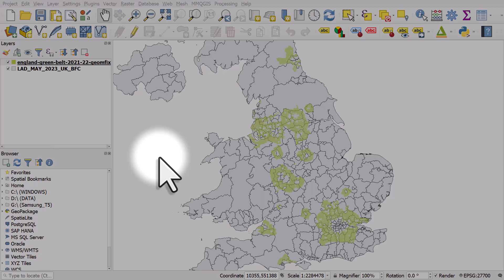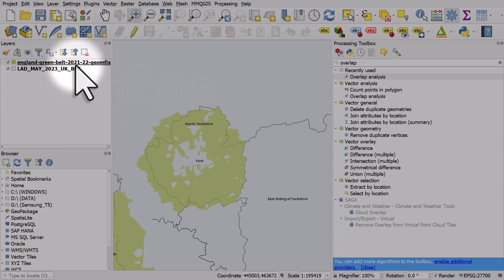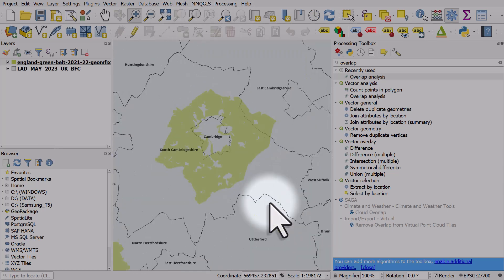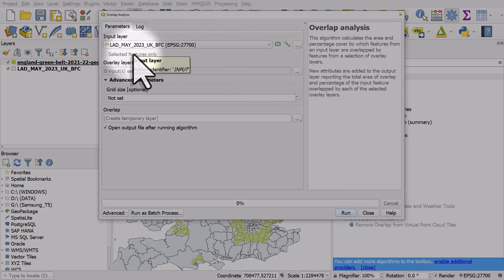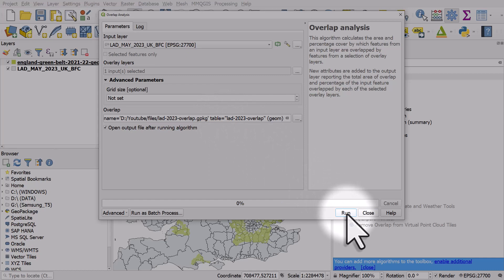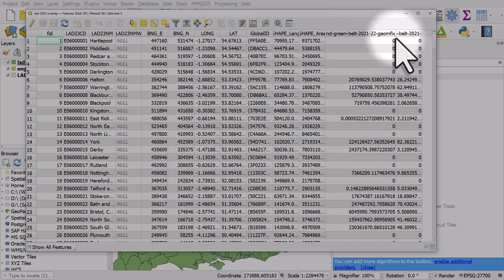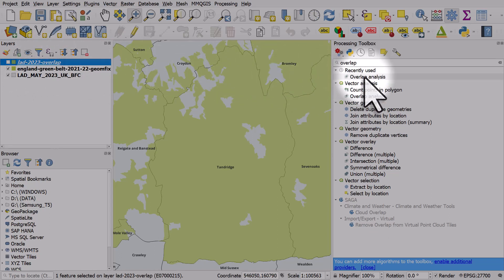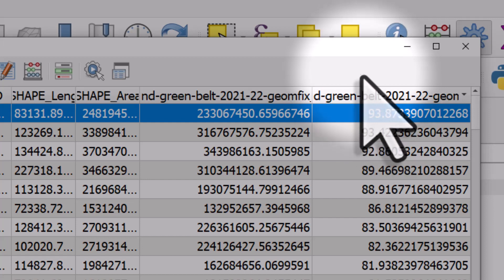Calculate overlapping land area in QGIS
If you have one polygon that covers parts of a larger polygon and you want to know what area and % of the smaller area covers the larger area then this video might just be what you need. In this example I look at the coverage of green belt land in local government areas across England. The end result is a new dataset where we have an area and a % column added to our original local government area file, showing what area and % of each is covered by green belt.

Note that if you are using data for larger, more complex areas this tool can take a while to run.